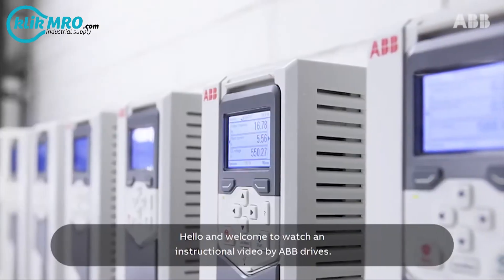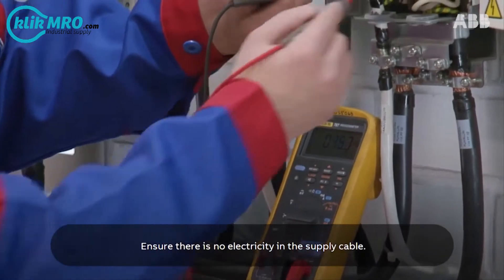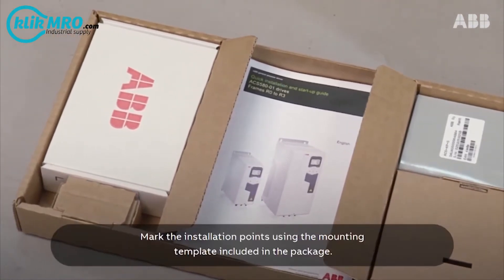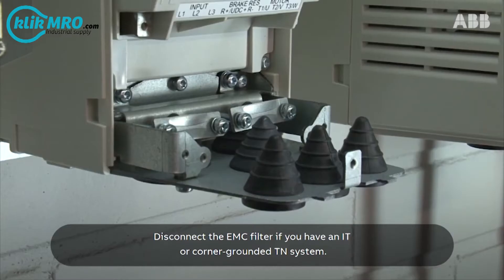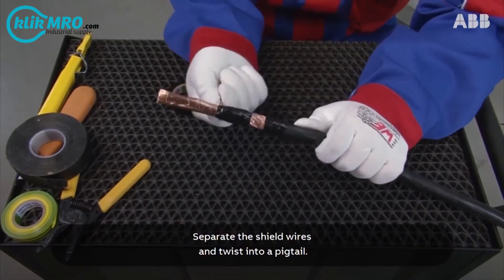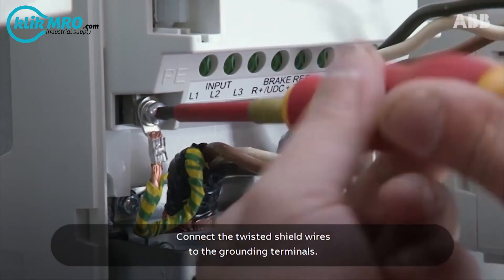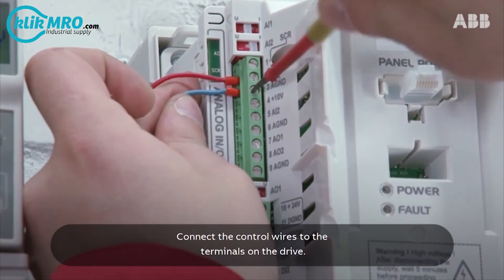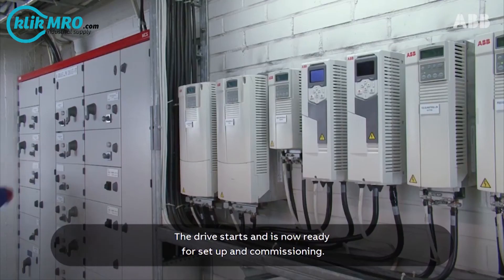Tutorial Cara Instalasi ABB ACS580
Simak video tutorial cara melakukan instalasi ABB ACS580 berikut ini.

Temukan beragam produk ABB di klikmro.com